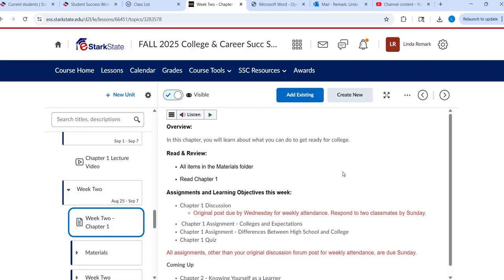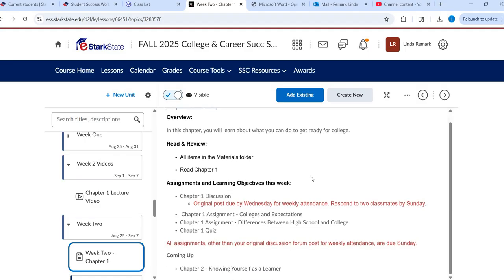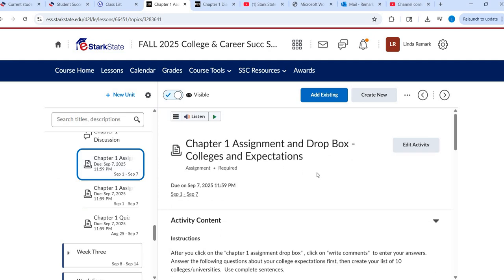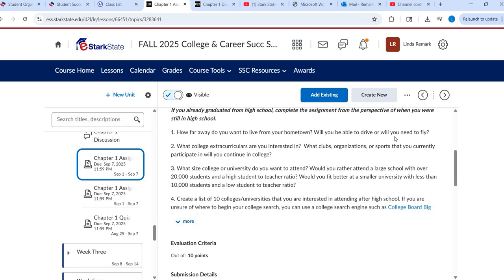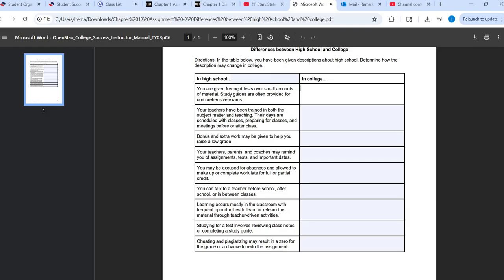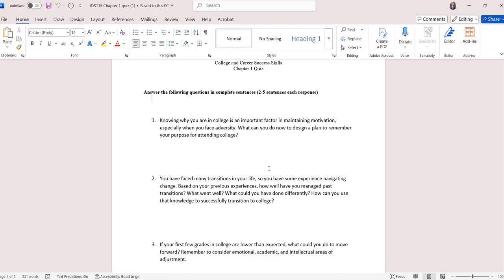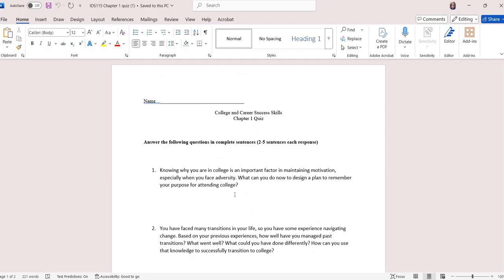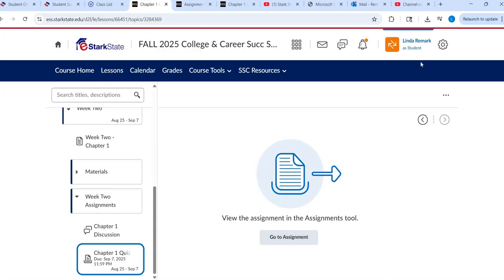Fall 2025 IDS115 week 2 assignment video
Week 2 assignment video